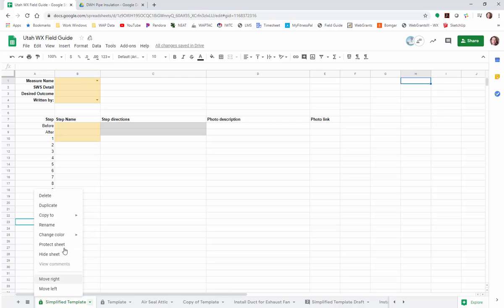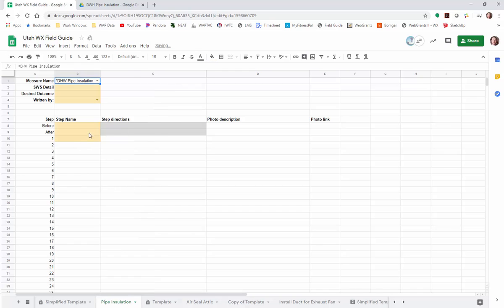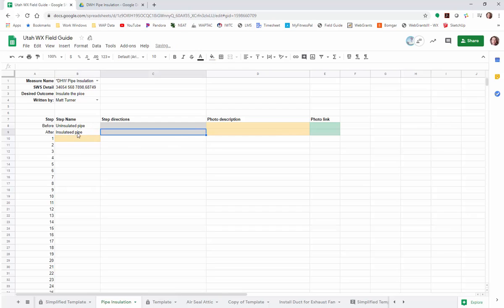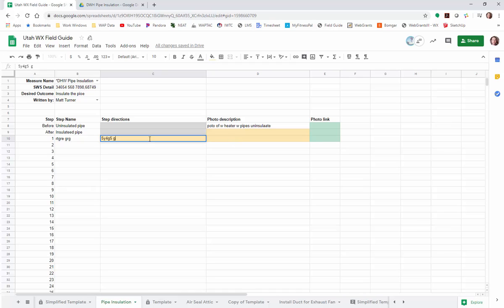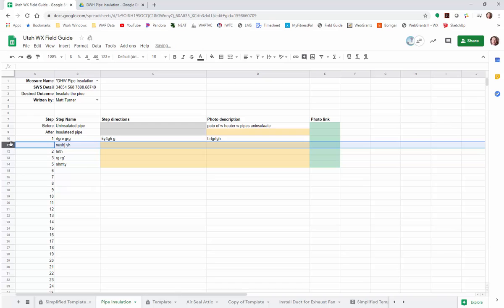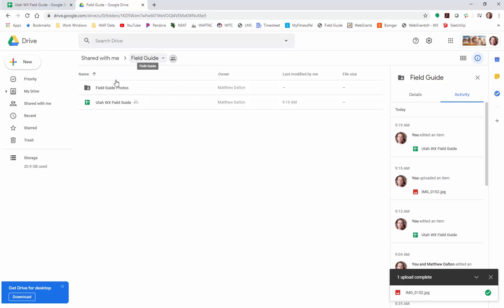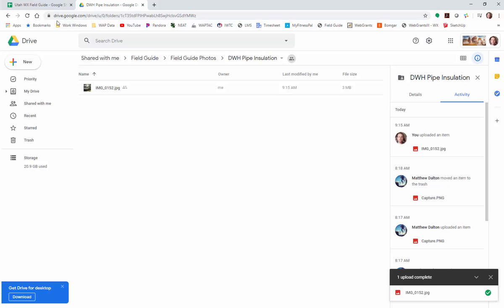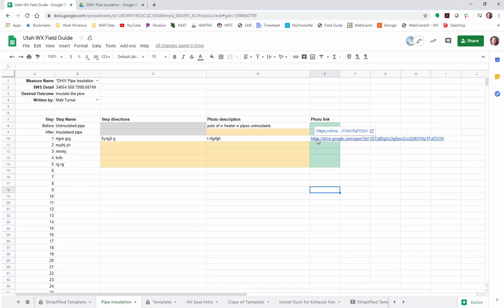Field Guide: Simplified template explainer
Explaination of how to use the simplified template and how to link photos